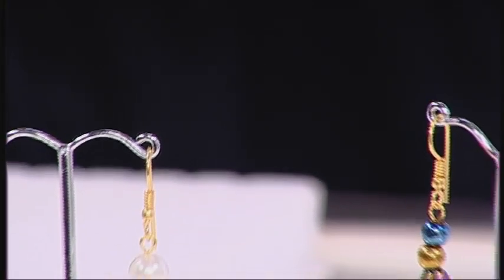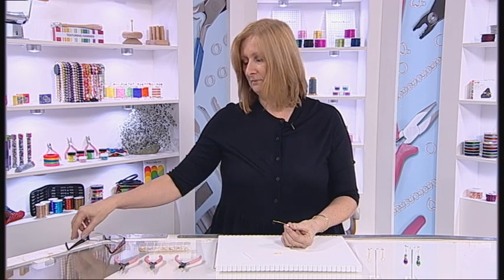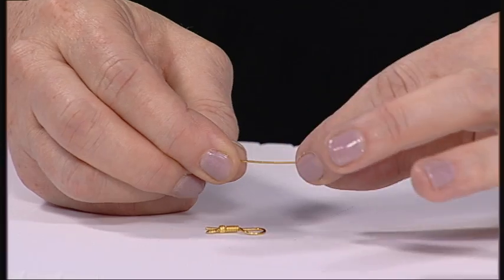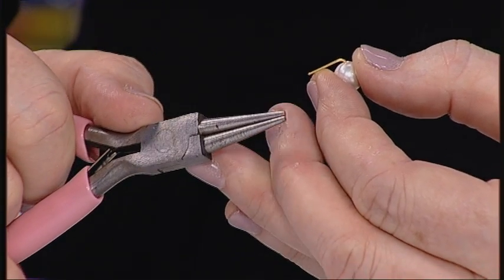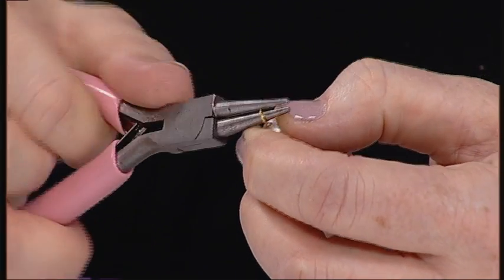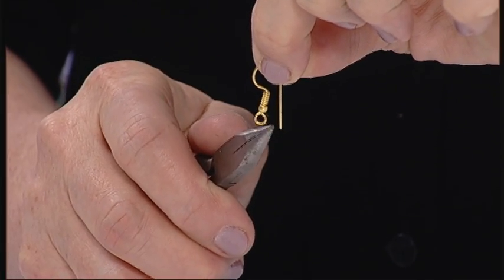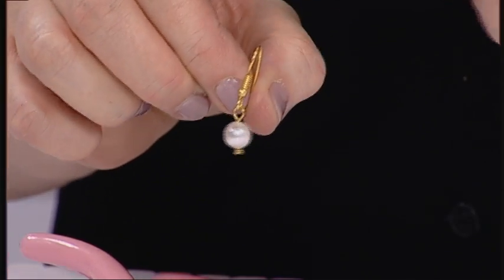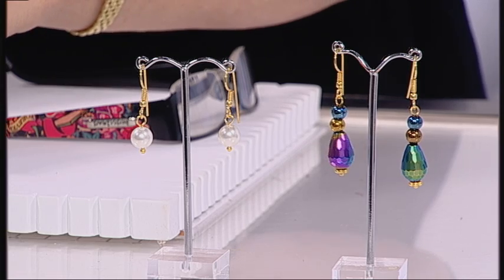How to Make.. Basic Loop Earrings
Follow this simple tutorial to help you create a beautiful pair of drop earrings with JewelleryMaker.